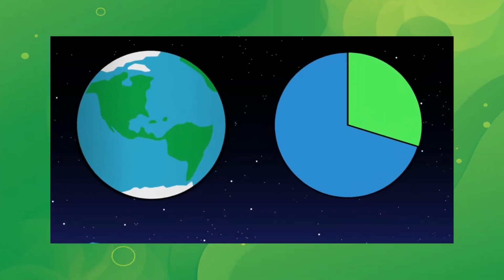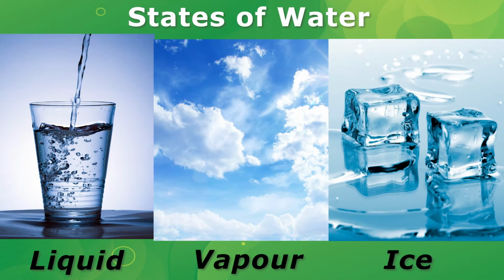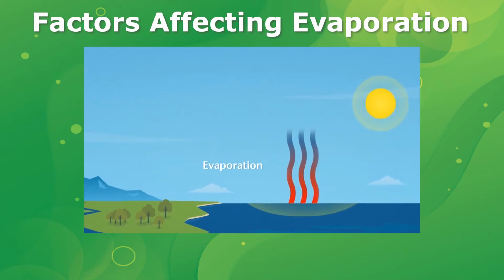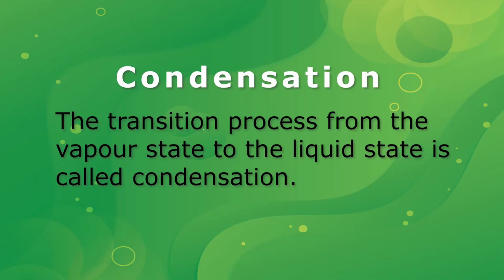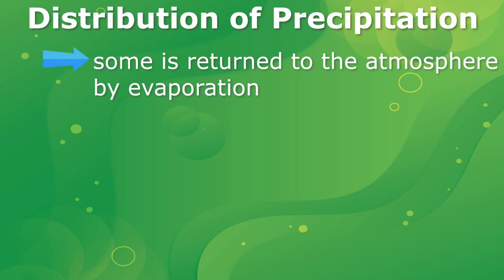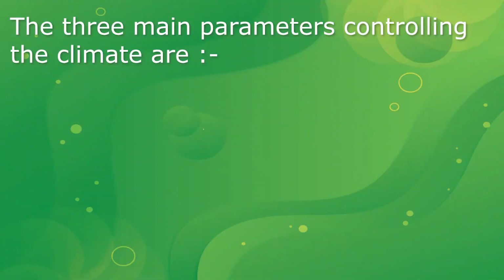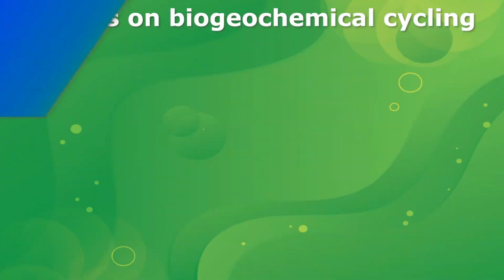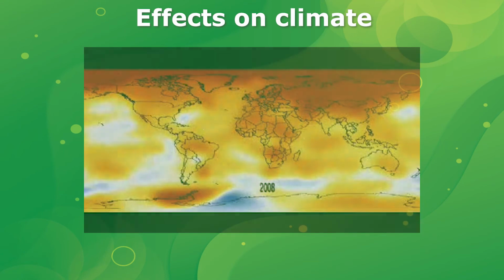The Water Cycle explained by Shikhar | Processes involved in Water Cycle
This video is all about water cycle, where I have given a brief idea about Water Cycle and then I have tried to explain all the processes involved in it.
Post your thoughts and queries in the comment section below, I would be answering each of them.

All content used is copyright to Shikhar & Sanket Creations.

watercycle​project
waht​ is the water cycle
water​cycleprocess
different​steps of the water cycle
how​thenaturalwatercycleworks
water​cycleprocess
water​cyclegeography topic
geography​ topic watercycle
hydrologic​ cycle
how​thehydrologiccycleworks